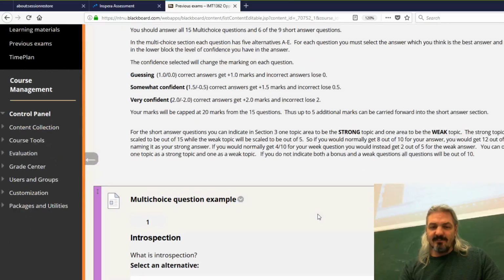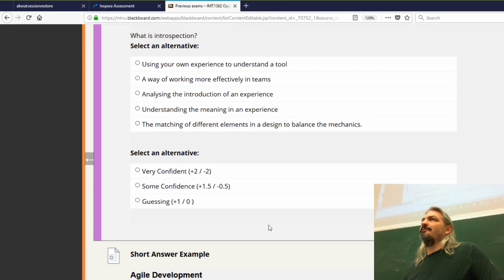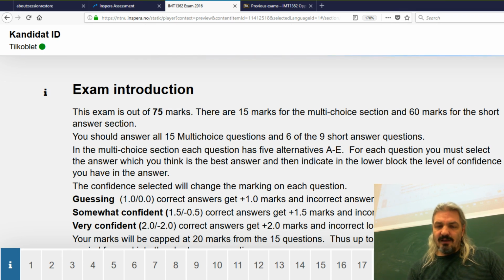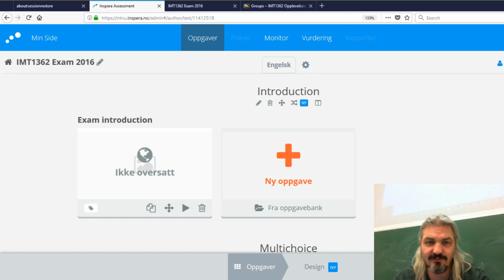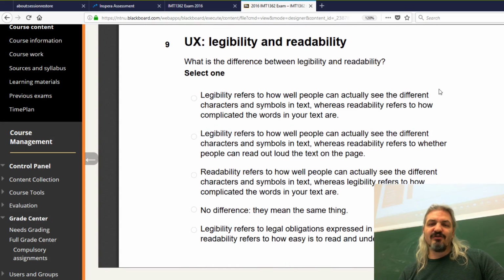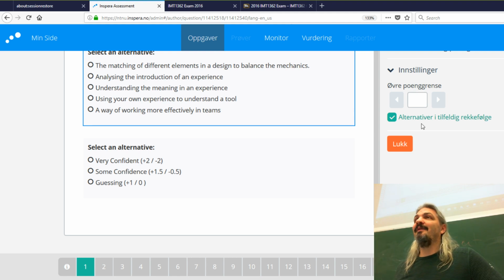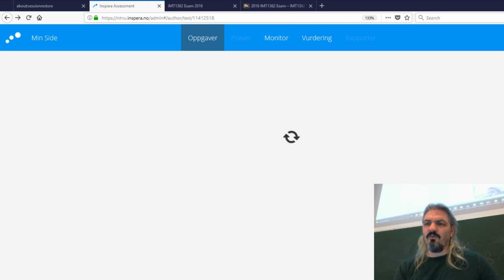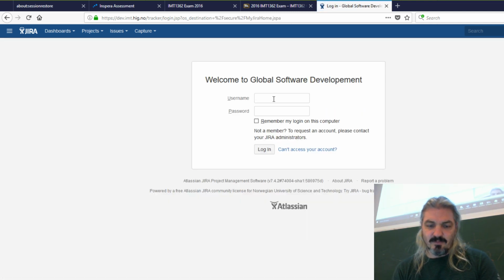IMT1362 - review session 2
A review session and answering questions